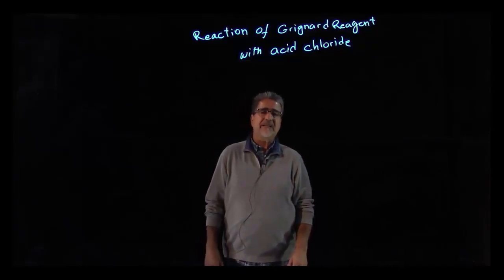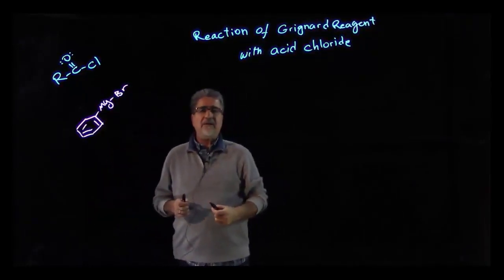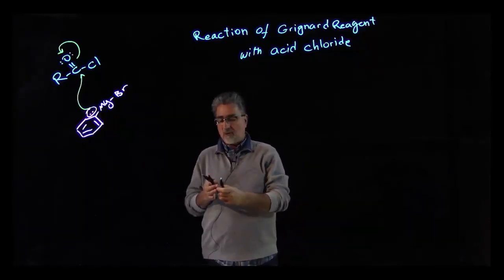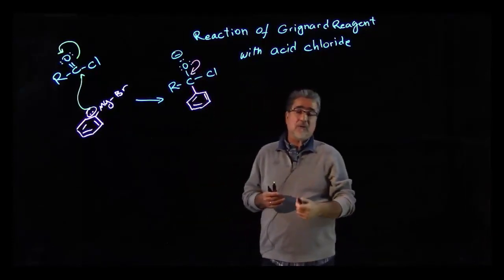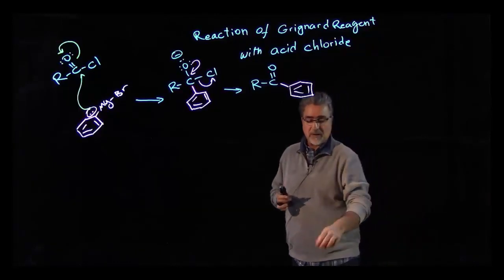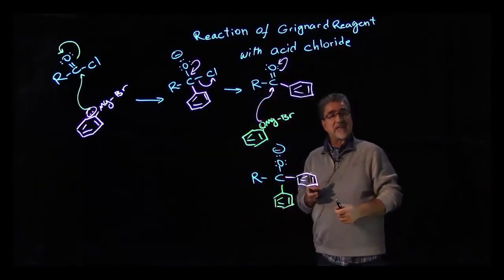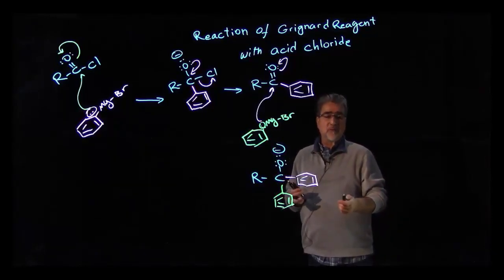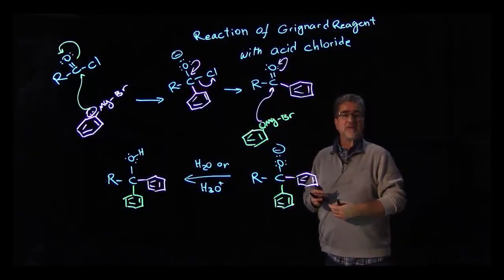Grignard Reagent with Acid Chloride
Reaction of Grignard Reagent with Acid Chloride by Professor Esmaeel Naeemi of Seattle Central College
Recorded on a lightboard.